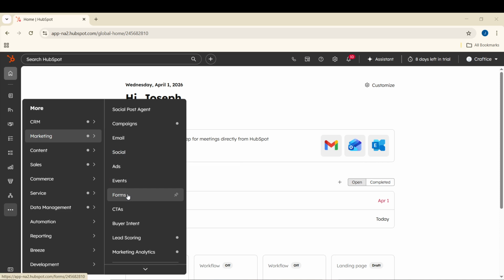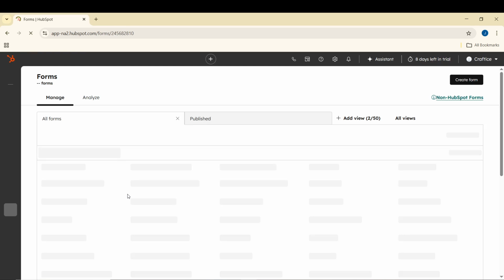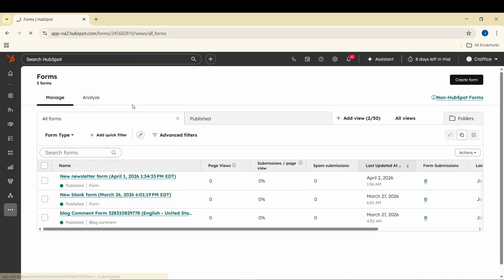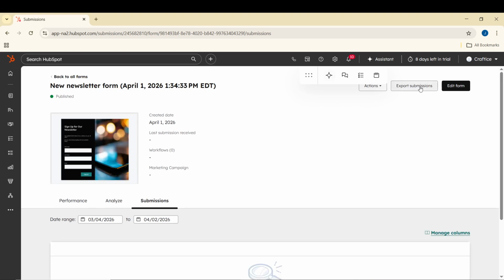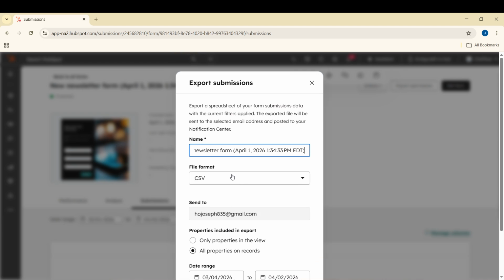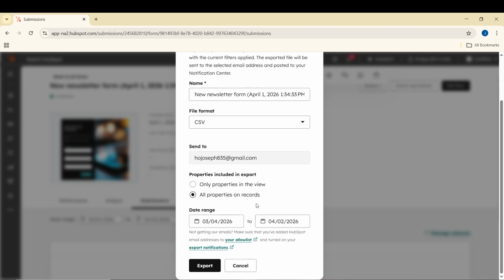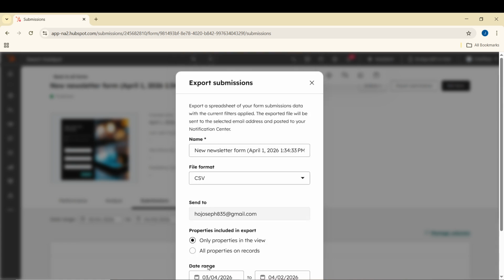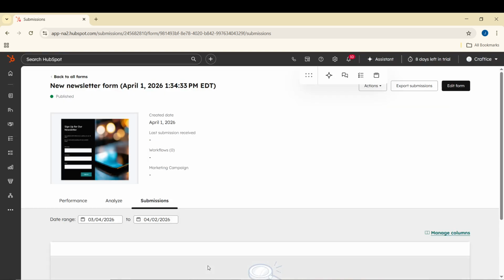How To Export Form Submissions In Hubspot [2026 Guide]